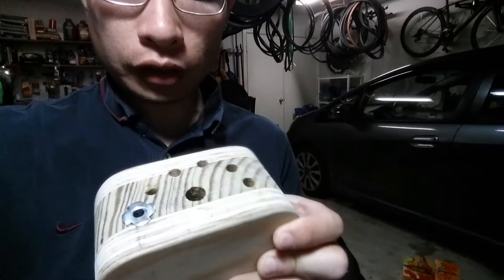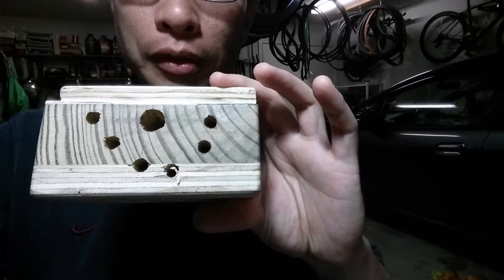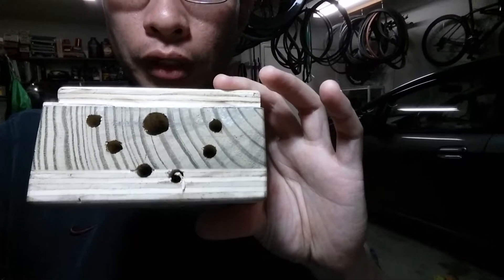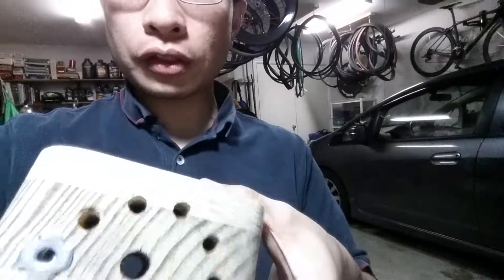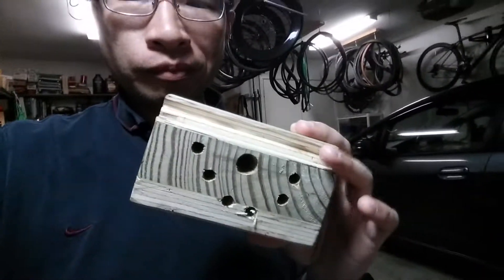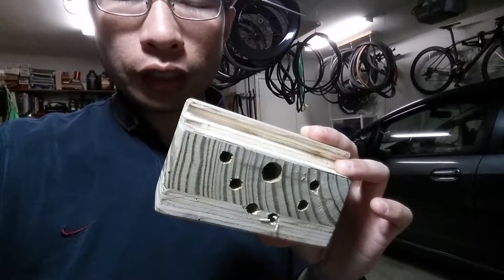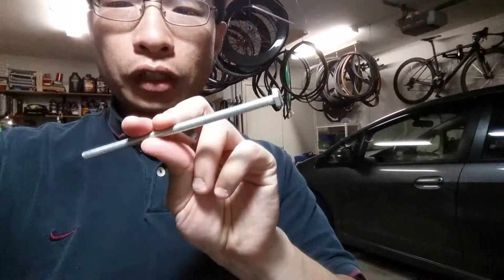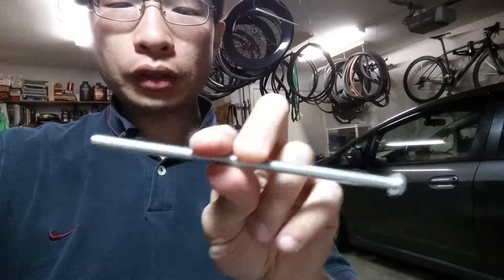WillsEasyGuitar "MacGyver'ed Guitar" challenge build: 35) tuning system revised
running the tuning rods all the way through the block, adding bushings